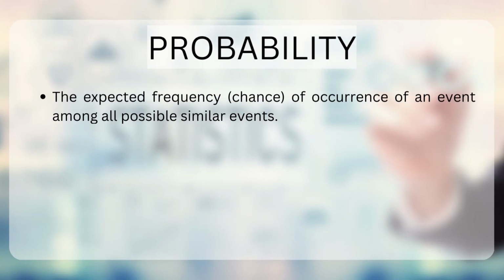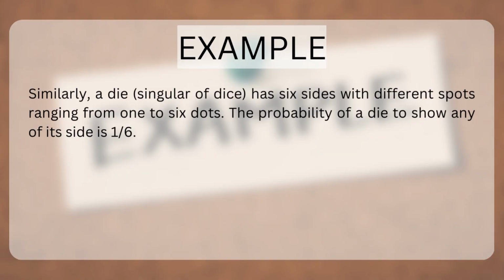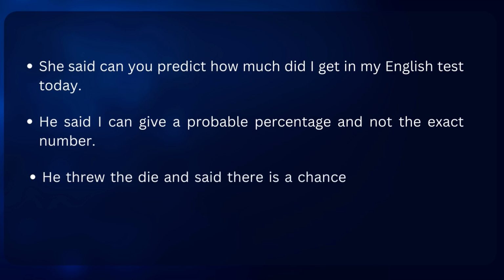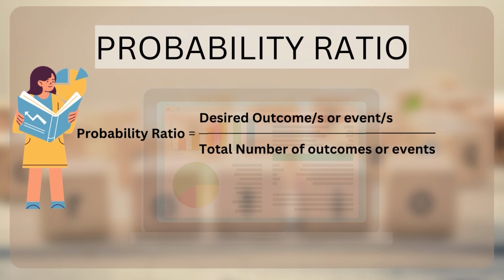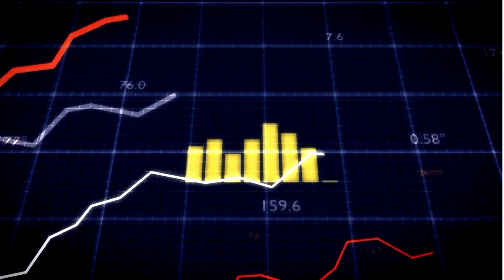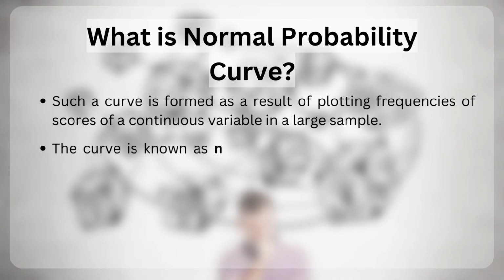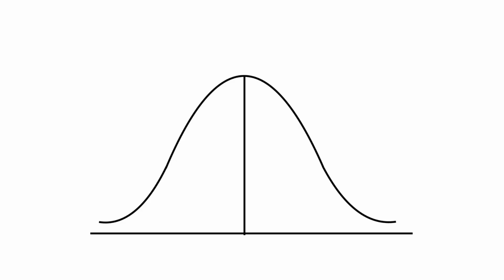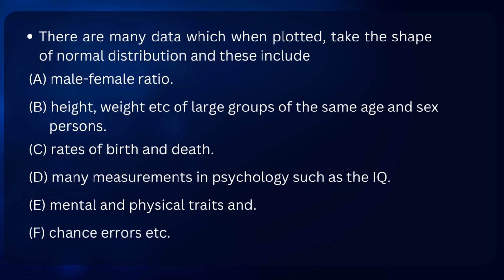Normal Probability Curve Part 1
Counselling Psychology